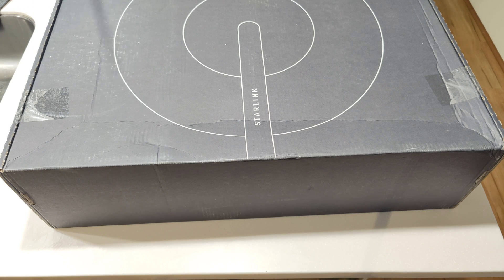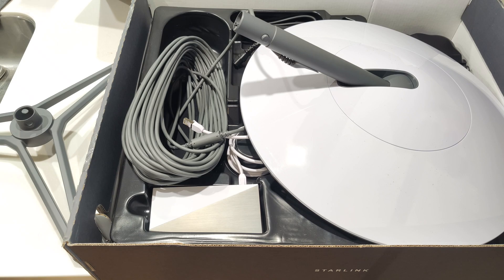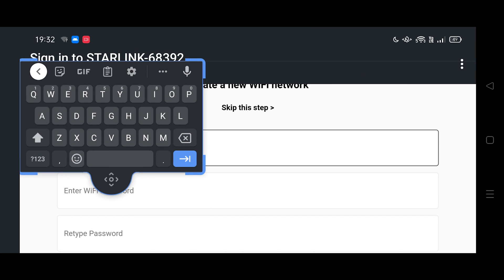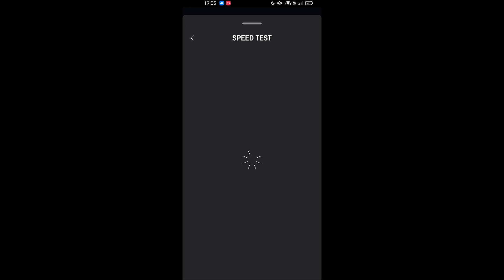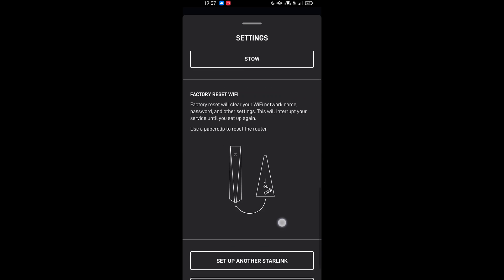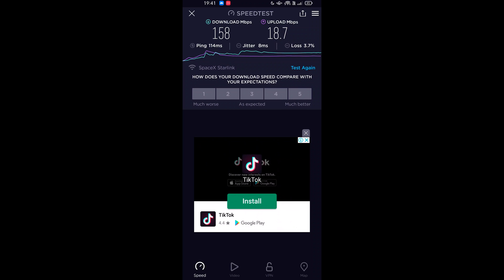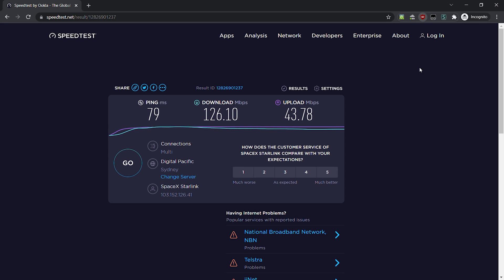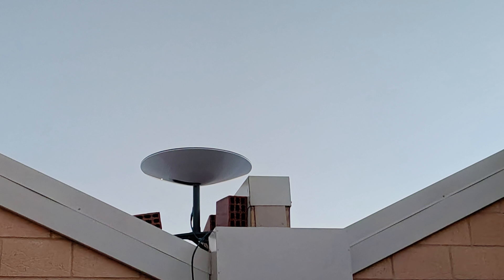My SpaceX Starlink Dish Arrived! - Install & Test (Circular Dishy)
The video says it all!

Basically just looking at all the immediate features of this 'End User Terminal', doing a few speed tests, monitoring it over a number of hours to see what the latency and outages are like, whinging about the shitty integrated network cable and budget router, but overall being quite impressed!

Summary:
 - Wifi router has limited settings and only 802.11ac
 - 30m cable does not detach from dang dish
 - Uses POE++
 - Nice design, very light and sturdy
 - Have had over 99% uptime (48 hours now at time of post)
 - Performance is great - watch the video

But even more importantly, let me know if you want more like this.

NOTE: Cable appears to be Cat5E, shielded, solid core, with a ferrite cage. 110% recommend cutting it to length and terminating at a keystone jack. Then chuck the crappy router in the bin.